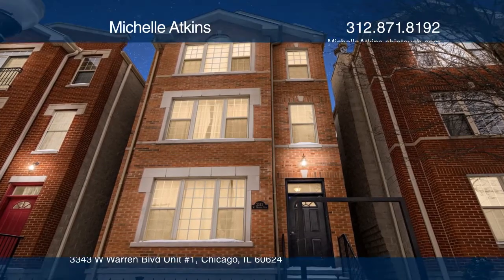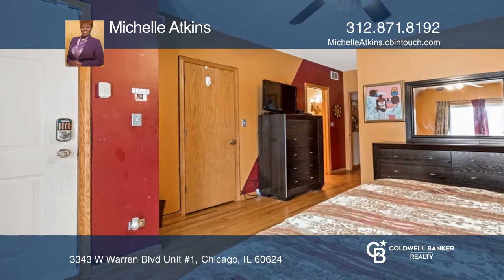3343 W Warren Blvd Unit #1 Chicago, IL | ColdwellBankerHomes.com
3343 W Warren Blvd Unit #1, Chicago, IL

3 Bedroom 2 Full bath Condo in Garfield Park, steps away from the park and walking distance to the Conservatory. Kitchen with stainless steel appliances, hard wood floors, granite countertops and 42" maple cabinets. Wood burning fireplace with slate surround, recessed lighting. Side by side full siz